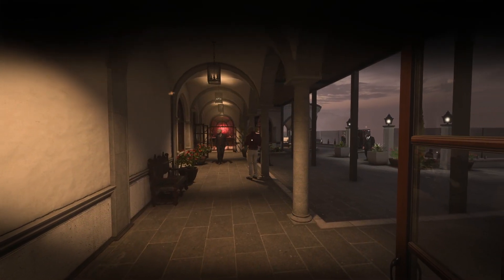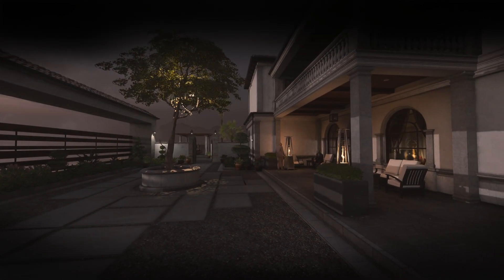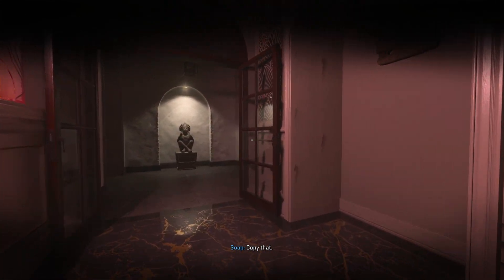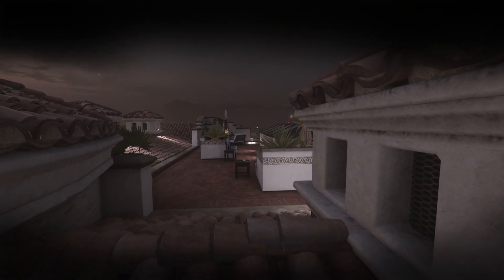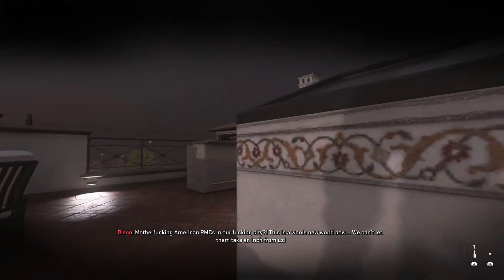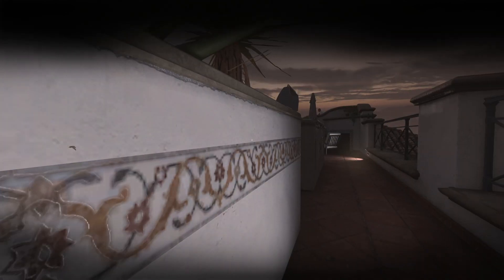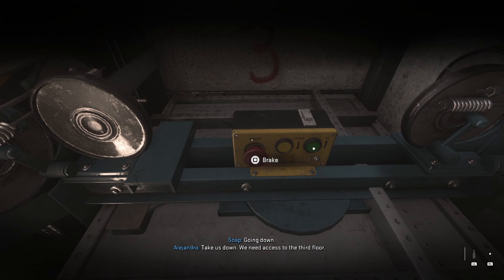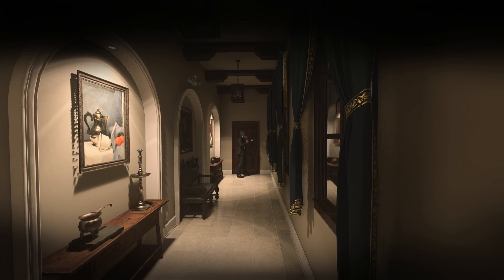Modern Warfare 2 - Ghost In Training Achievement / Trophy Guide - Reach The Penthouse Undetected